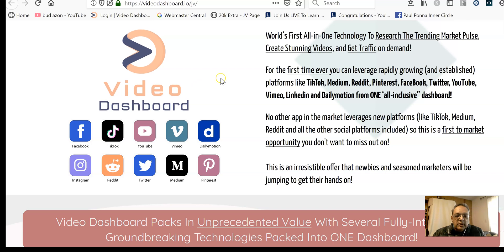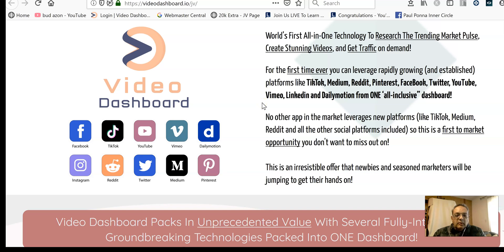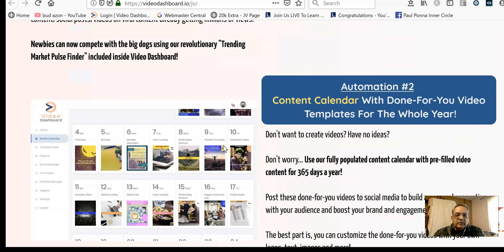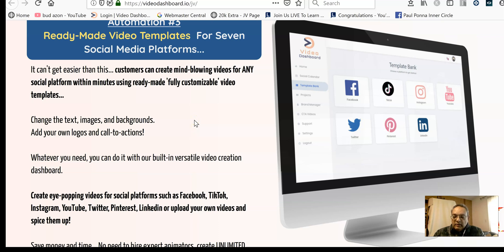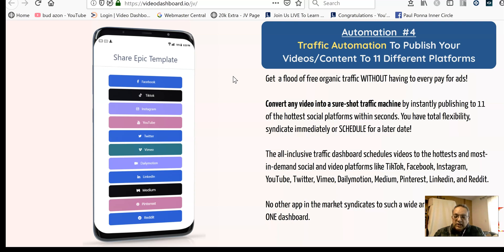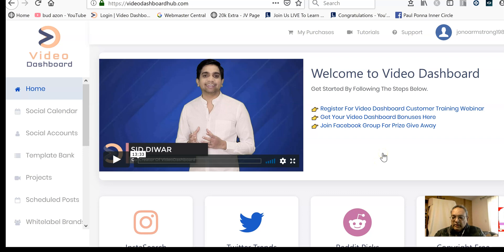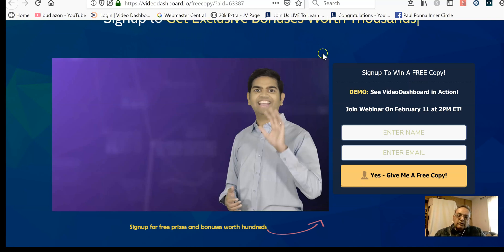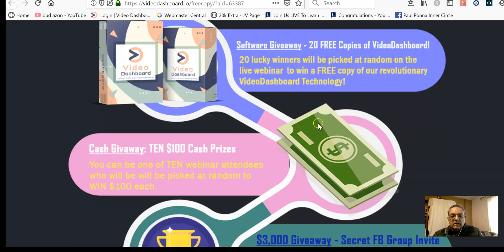VideoDashboard Review🙏Video Dashboard Pre-Launch.Webinar⚡ DONT BUY WITHOUT MY CUSTOM BONUSES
VidoeDashboard comes loaded with multiple groundbreaking first-to-market technologies that make it easy for anyone to Research The Trending Market Pulse, Create Stunning Videos, and Get Traffic from the hottest social platforms.

i)  Trending Market Pulse Finder Technology
* Find the CURRENT hottest and trending content online.
* Discover the  hottest market trends, viral content, keywords, hashtags and content for social posts from Twitter, Instagram, Reddit and YouTube inside ONE dashboard.

*Instantly create videos on the trending topics/niches, rank higher on the search engines by utilizing the trending hashtags, model after influencer viral content/social posts/videos already getting millions of views!

ii) Social Video Calendar -
* Fully populated social calendar with ready-made videos for 365 days a year (365 videos)!
* Customize the videos with your logos, text, images and more!

iii) Powerful Video Maker For All Top Social Platforms -
* Ready-made video templates for Facebook, TikTok, Instagram, YouTube, Twitter, Pinterest, and Linkedin!
* Ability to upload own videos and spice it up!
* All templates are ALREADY resized for specific social platforms so no extra editing needed.
* Change the text, images, and backgrounds.
* Add your own logos and call-to-actions.

iv) Traffic Generation Video Publishing App -
* Publish your content to 11 of the hottest social platforms from ONE dashboard.
*  Get traffic from integrated platforms like TikTok, Facebook, Instagram, YouTube, Twitter, Vimeo, Dailymotion, Medium, Pinterest, Linkedin, and Reddit.
* Publish immediately or schedule days or months in advance!

v) And a Whole Lot More -
* UNLIMITED video renders
* Unlimited commercial license to sell videos and traffic services for top dollar!